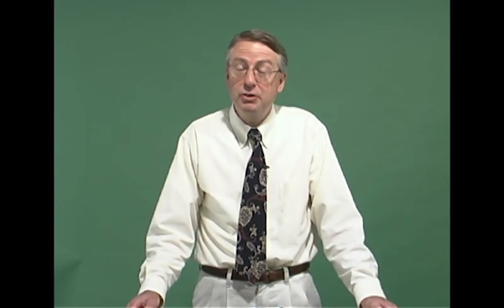Introducing the Adult Neurologic Exam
VIDEO DESCRIPTION

The presentations interweave the neurological examination with neuroanatomy, laying the foundation for clinical problem solving by...
[1] first, establishing the anatomical concept;
[2] second, demonstrating the problem solving method;
[3] then third, allowing active participation in applying the method.

Anatomy and pathology of the nervous system is understood by directly visualizing it. This is best accomplished by handling the brain (or model of the brain as the case may be) and dissecting or taking it apart for direct examination. The purpose (for the clinician) of understanding neuroanatomy and neurophysiology is to be able to use that knowledge to solve clinical problems.

The first step in solving a clinical problem is anatomical localization. So, if one cannot directly inspect the patient's brain, how is this localization accomplished? The "WINDOW TO THE PATIENT'S BRAIN" is the neurological examination. A neuro exam is a series of tests and observations that reflects the function of various parts of the brain. If the exam is approached in a systematic and logical fashion that is organized in terms of anatomical levels and systems, then the clinician is lead to the anatomical location of the patient's problem.